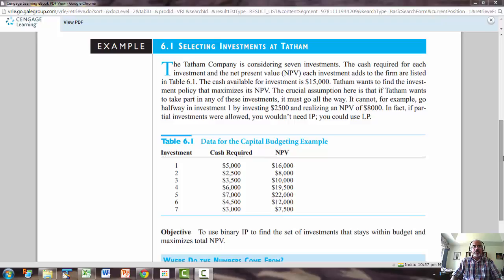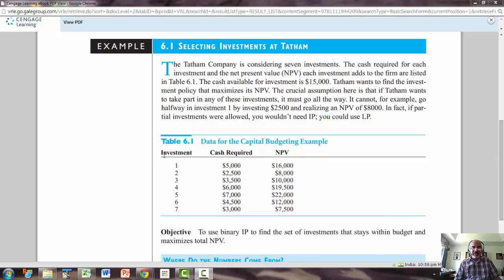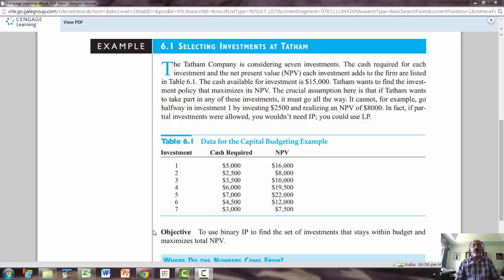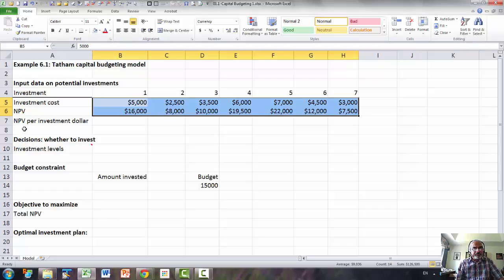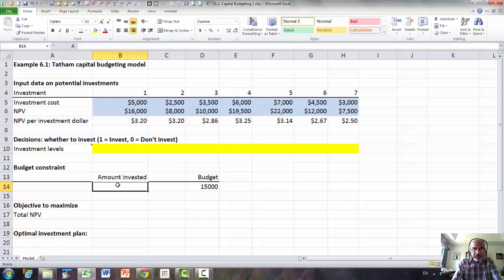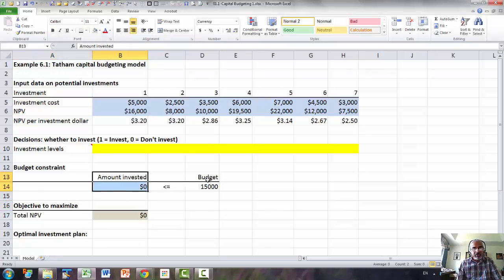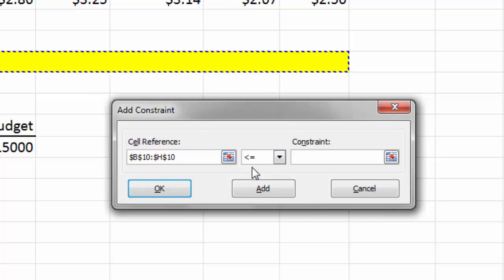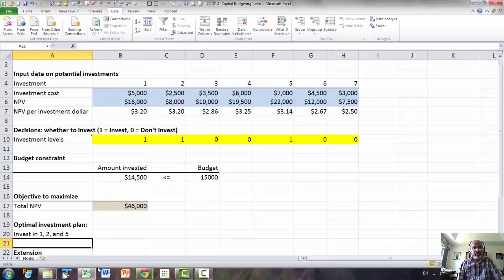3560 Ch06 02 Invetment 1